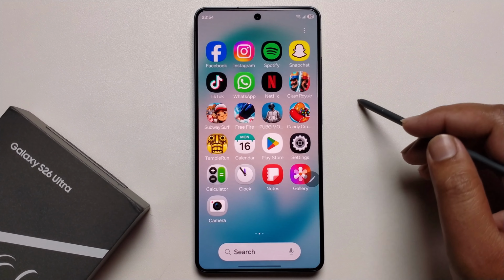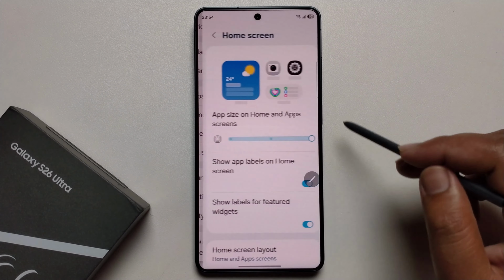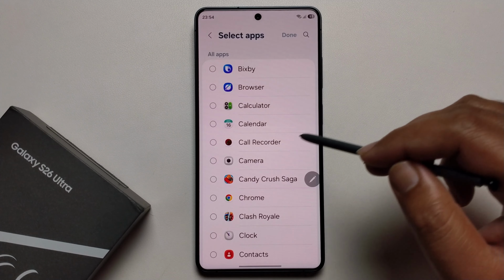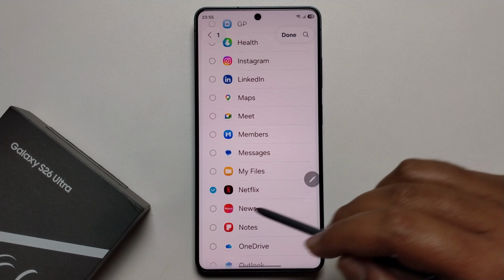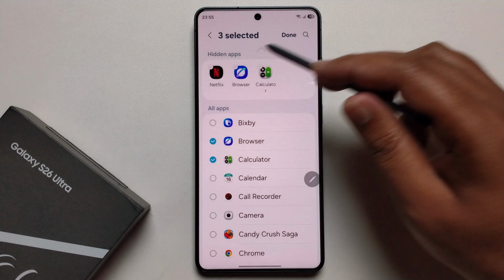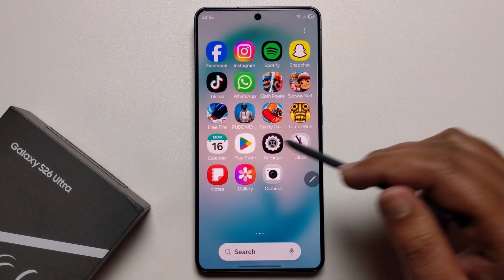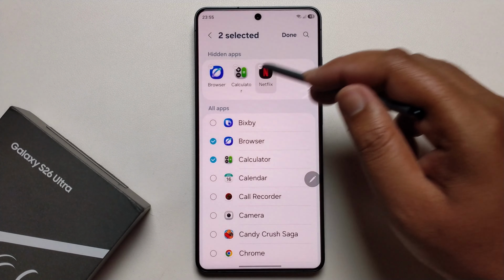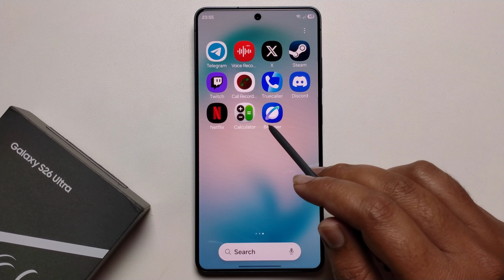How to Hide & Unhide App on Samsung Galaxy S26 / S26 Ultra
If you want to Hide & Unhide App on your Samsung Galaxy S26 / S26+ / S26 Ultra, you're in the right place because this video will show you how. This quick guide covers essential Samsung features and how to Hide & Unhide App. We'll show you how to apply these mobile tips, making your Samsung new update experience even better.